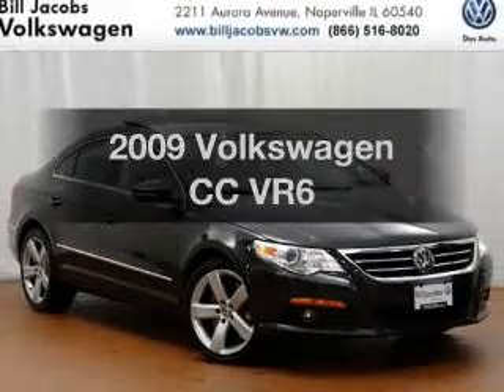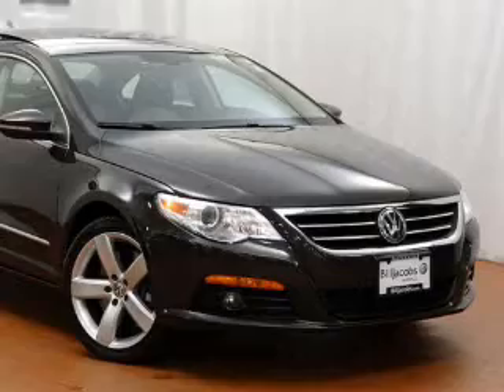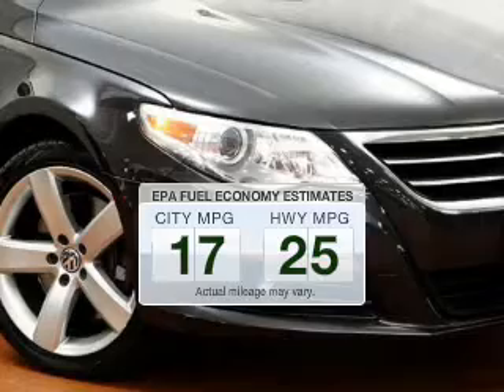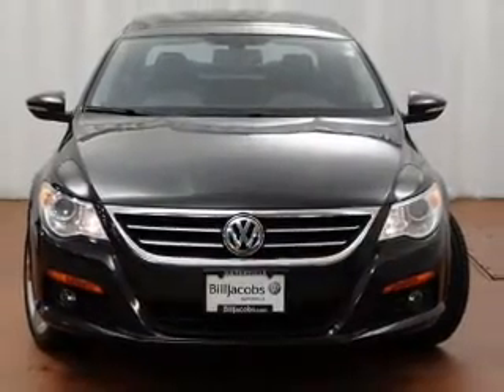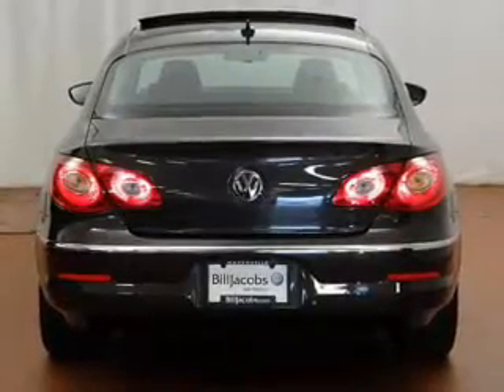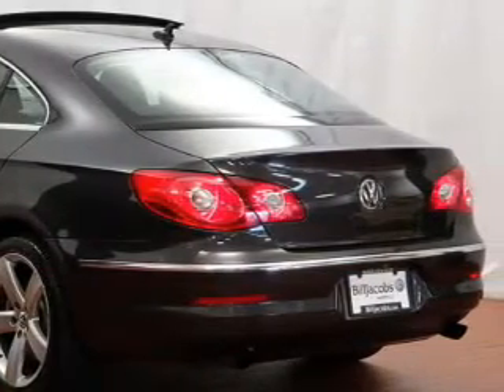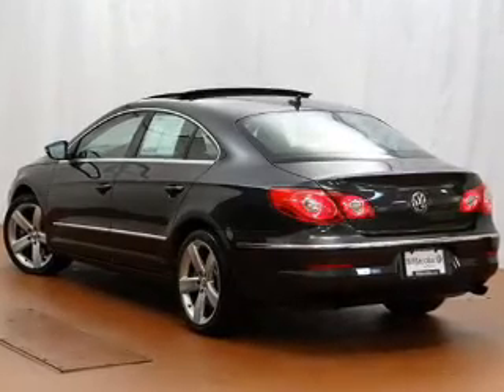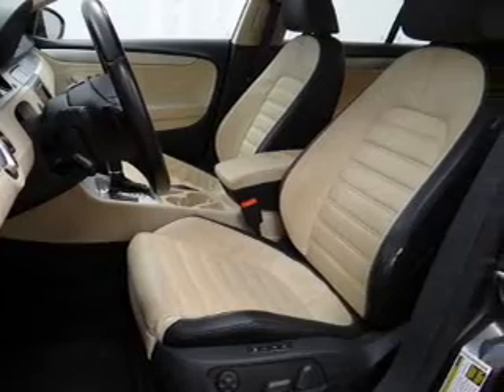2009 Volkswagen CC - Naperville IL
Year: 2009
 Make: Volkswagen
 Model: CC
 Trim: VR6
 Engine: 3.6 liter 6 cylinder 24 valve
 Transmission: 6-Speed Automatic
 Color: Mocha Brown Metallic
 Mileage: 53475

2211 Aurora Avenue
Naperville, IL 60540